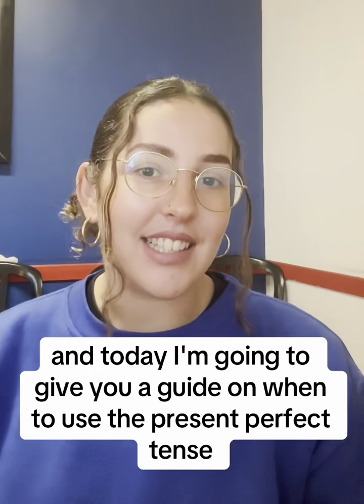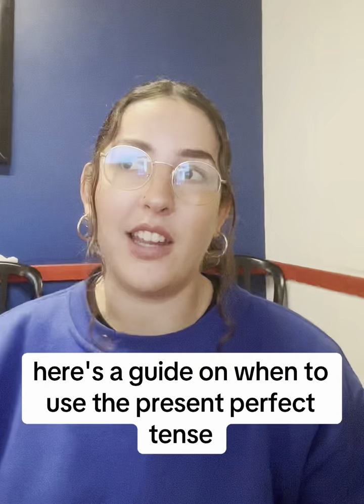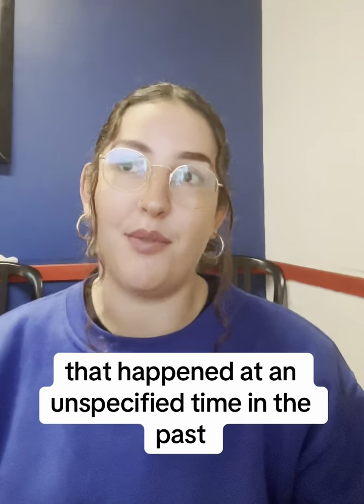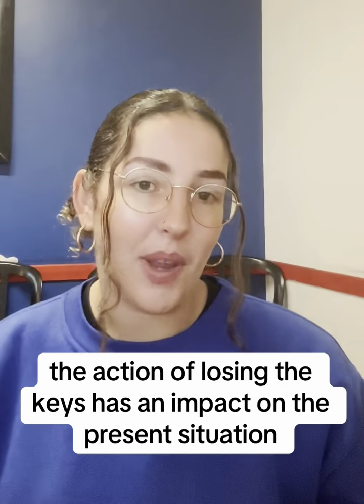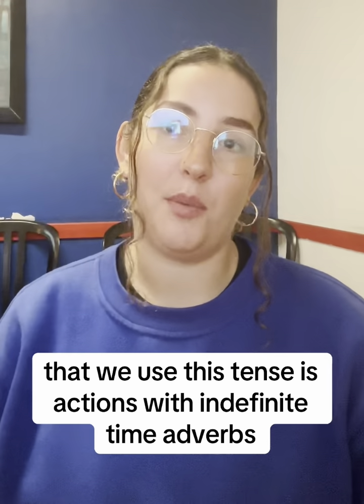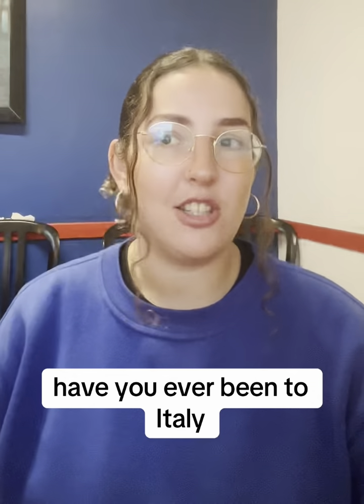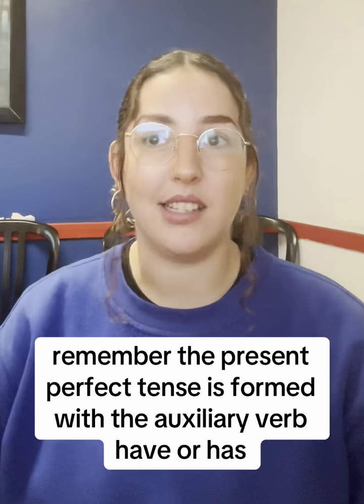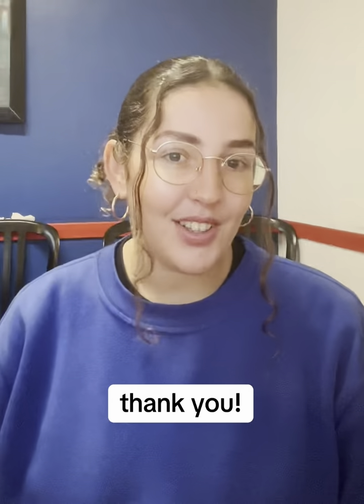Present Perfect | Apprendre l'anglais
Pour vos conversations dans les affaires, il est important de connaitre les Phrasal Verbs dédiés au Business en anglais.

Suivez nos tutoriels et nos conseils pour améliorer votre anglais à l'oral. Easy Access English vous permet d'améliorer votre anglais avec des cours très structurés et ludiques qui donnent des résultats visibles que vous soyez n'importe où en France.

Avec plus de 30 ans d’expertise, Easy Access English est une entreprise innovante à taille humaine certifiée Qualiopi. Son équipe a développé sa pédagogie tout en améliorant le niveau d’expertise de ses propres formateurs. Nos formateurs experts, tous anglophones, sont étroitement épaulés par leurs managers. Nos formateurs sont qualifiés et formés afin de pouvoir enseigner selon notre méthode de mise en situation active, en fonction de critères de contrôle de qualité stricte.

Notre plateforme pédagogique mesure votre progression, suit vos objectifs et vous permet de consulter du contenu à tout moment partout. Apprendre avec plaisir: c’est une garantie de réussite! Nous allons vous aider à sortir de votre zone de confort et vivre une expérience linguistique et culturelle très positive. En direct avec vous, votre formateur saura vous motiver et vous guider dans votre progression.

Nos points forts : Un accompagnement personnalisé avec un formateur anglophone enthousiaste et engagé, Des résultats visibles et mesurables: Valider les acquis pertinents dans votre passeport de compétences, Vous réglez uniquement pour les cours à l’oral et votre e-learning est gratuit et illimité, Un environnement d’apprentissage positif et toutes nos Formations éligibles CPF

Votre plateforme pédagogique vous permet un suivi pédagogique personnalisé avec votre formateur natif anglophone et un accès illimité à un immense panel d’outils sur une plateforme débordante d’exercices, leçons et quiz.

Nous sommes également spécialisés en solutions e-learning pour apprendre l'anglais. Plus d'informations